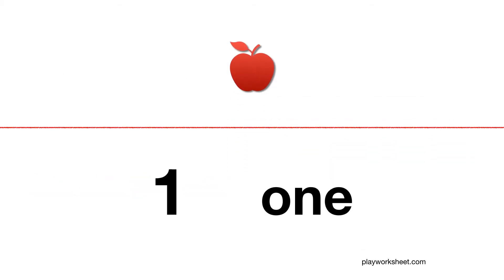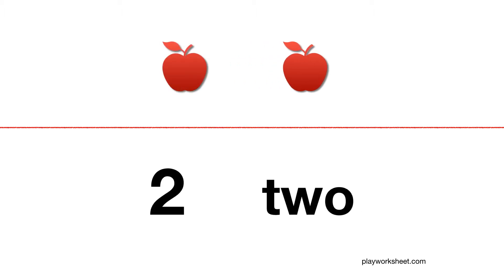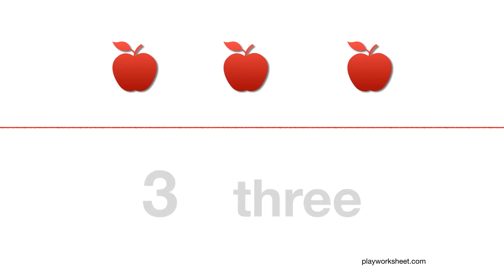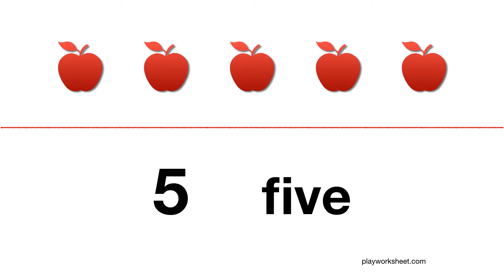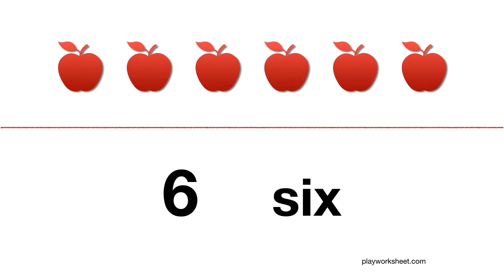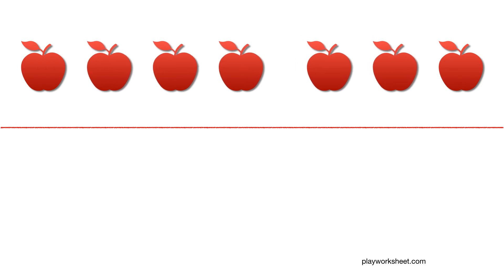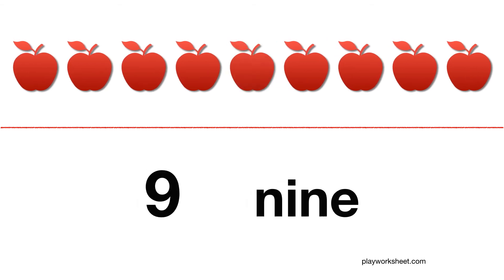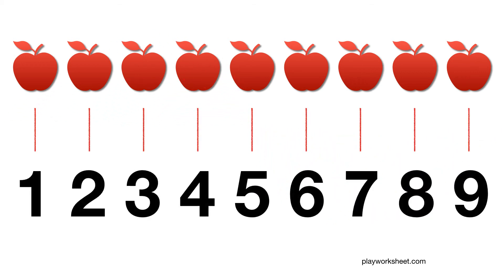Counting From One to Nine One by One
Children at age 2 to 3 start using early math skills throughout their daily routines and activities. Counting is the most basic math skill, that is, determining the number of elements in a collection of objects. Learning to count is an important educational/developmental milestone for a child. It is a child's very first step into mathematics and constitutes the most fundamental idea of that discipline. Many children at 2 to 3 years of age develop some skills in reciting the count list (i.e., saying "one, two, three, ..."). However, research suggests that it takes about a year for a child to understand what the numbers mean and why the counting procedures are performed. Practicing in daily activities helps children understanding and mastering counting skills.